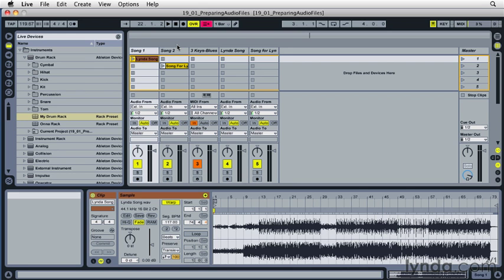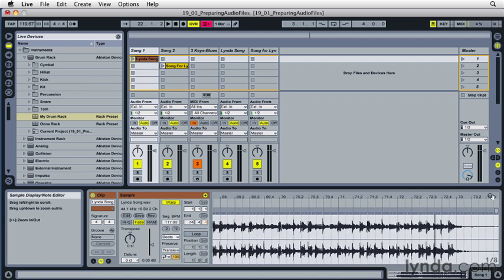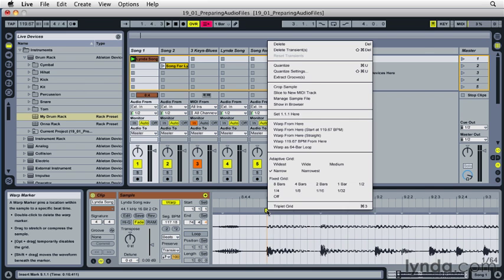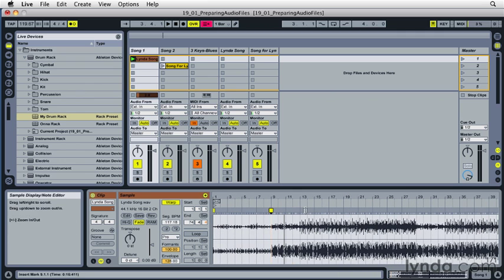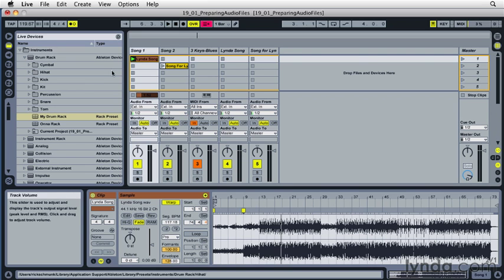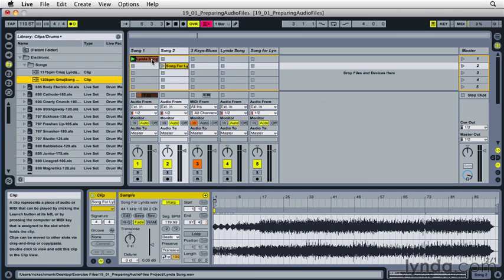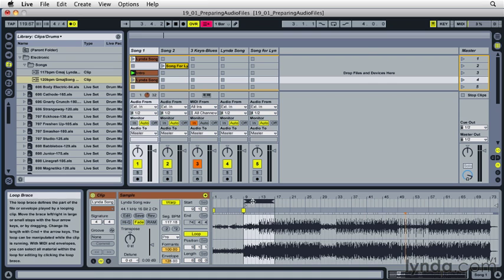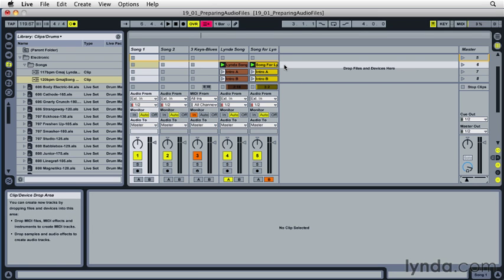1901 Preparing audio clips with the Warp tool